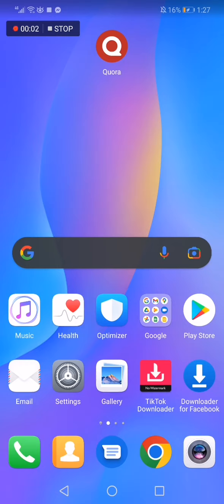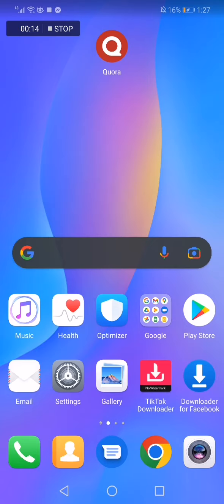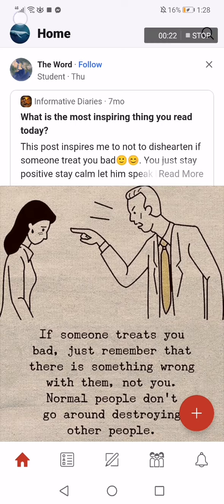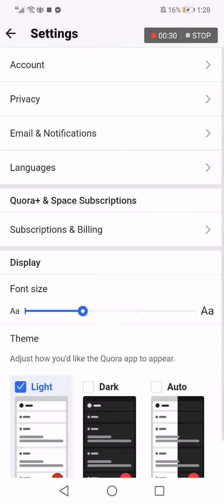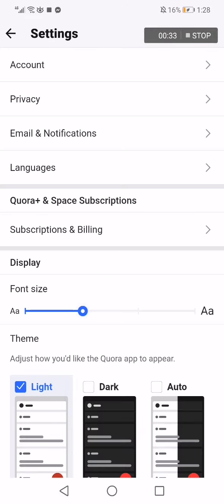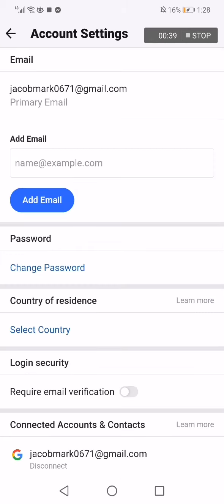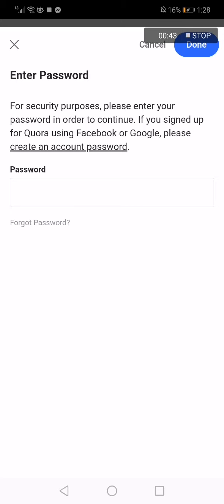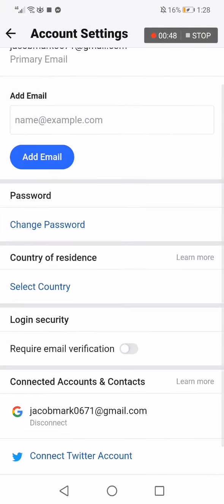How To Change Your Password on Quora App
My idols on YouTube:
Mike Vestil
Ali Abdaal
biaheza
Kevin David
Incognito Money
Sara Finance
Everyday Money
Channel Makers
Vidiq
SuperHumans Life